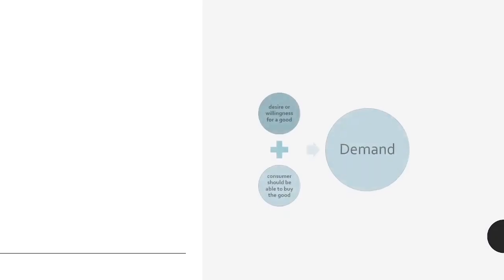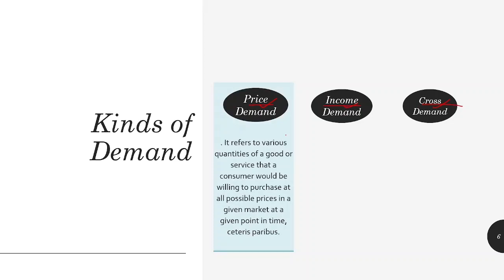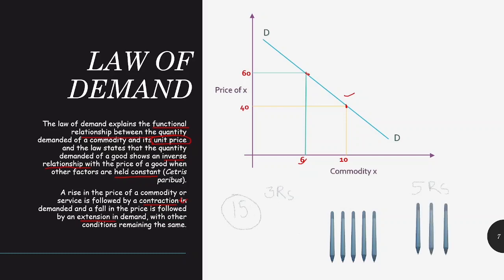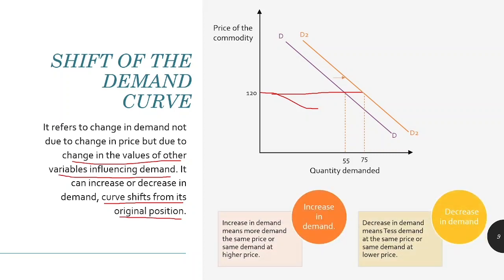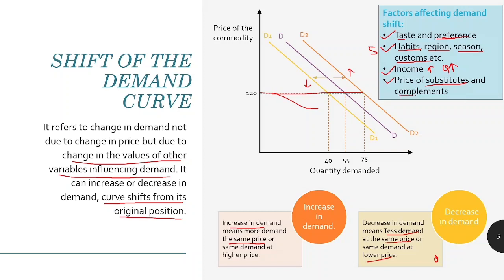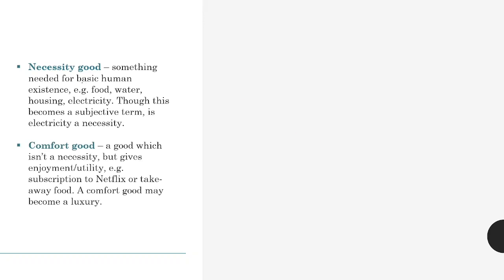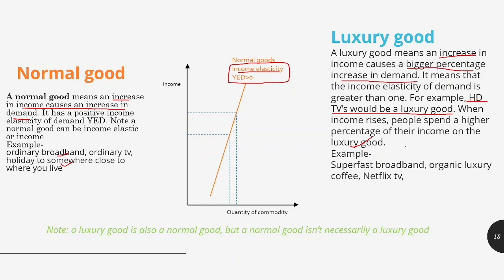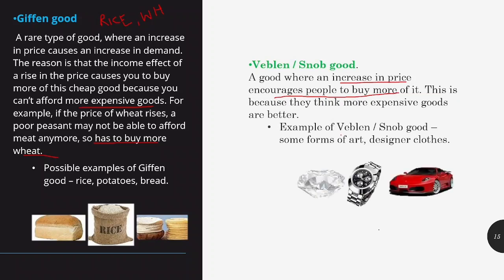Law of demand, shift in demand curve, types of goods- giffen goods ,veblen goods, normal goods etc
HELLO guys!! Here is the 2nd video from Microeconomics unit.
Autonomous and Derived demand
Kinds of demands
Movement along the demand curve-extension and contraction of demand
Shift of demand curve- increase and decrease of demand.
Types of goods-economic and free goods
                             based on transferability
                             consumer and producer goods
                              necessary goods, comfort and luxury goods
                              normal and inferior goods
                              Giffen and Veblen goods